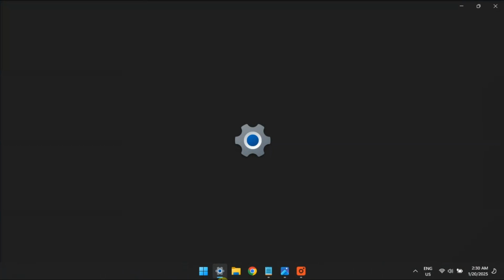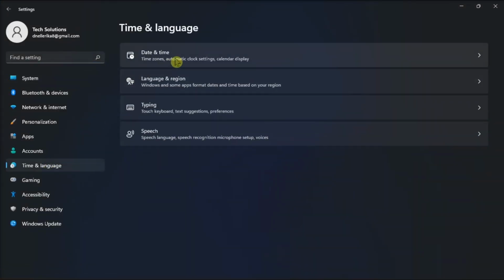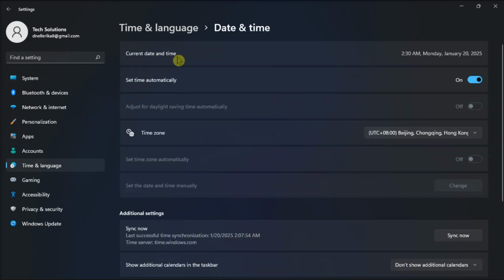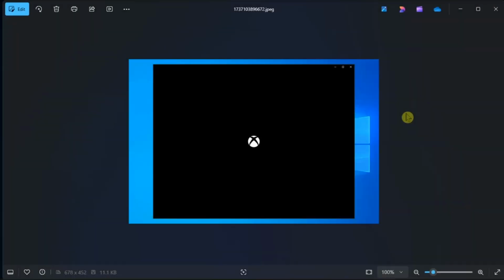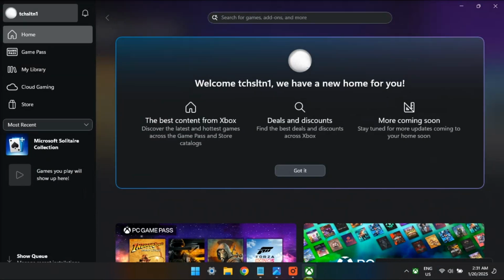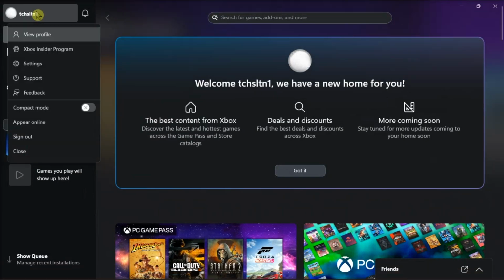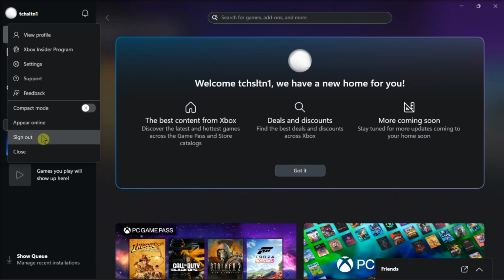[HOW TO FIX] Xbox App Not Working or Opening in Windows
Is your Xbox app not working or opening in Windows? Follow this troubleshooting video to fix crashes, loading issues, and connectivity problems.